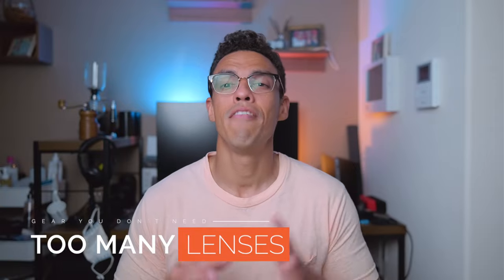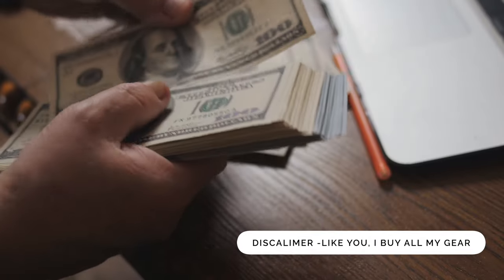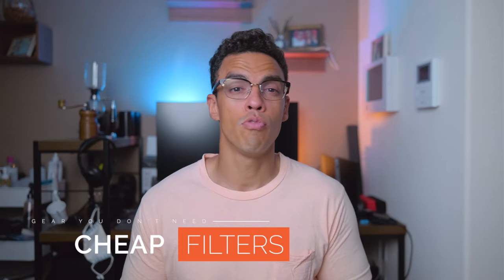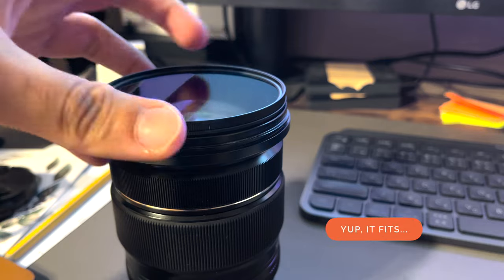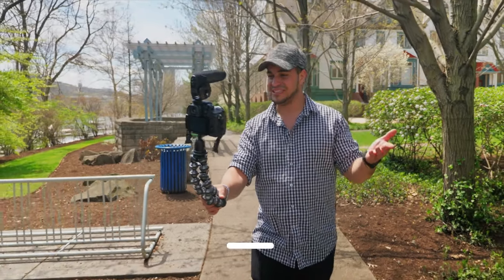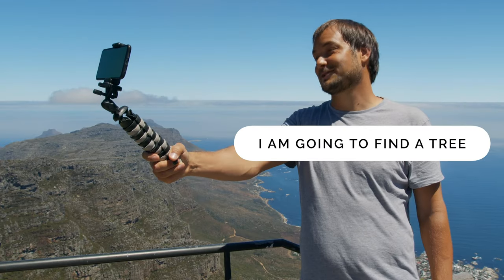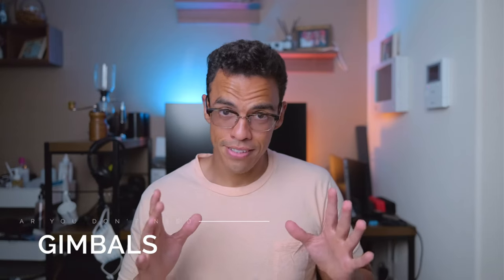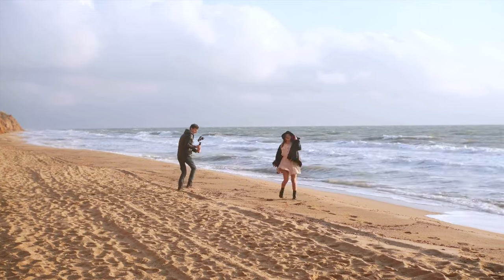Photography Gear You Don't Need | STOP WASTING MONEY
In today's video we are going to discuss about gears that you absolutely don't need and what I believe are a complete waste of money!

Timestamps
0:00 Intro
0:25 Gotta have them ALL
1:33 How to RUIN your lens
2:45 The "Youtube tripod"
3:47 I want "smooth footage"